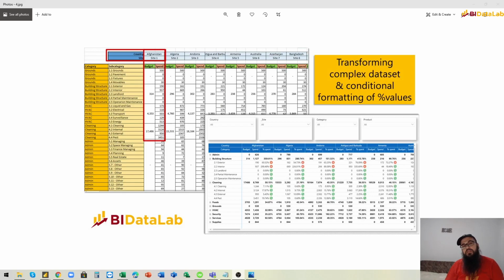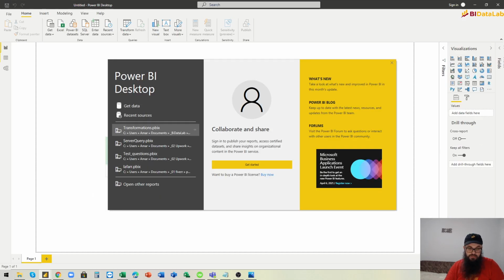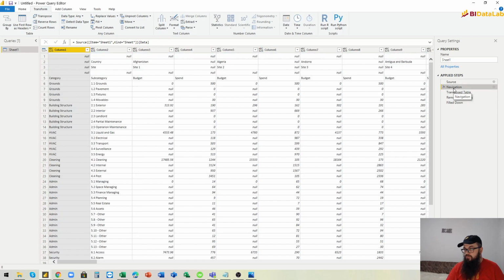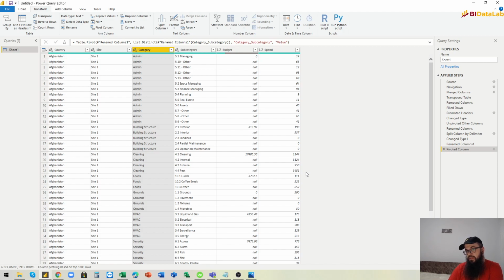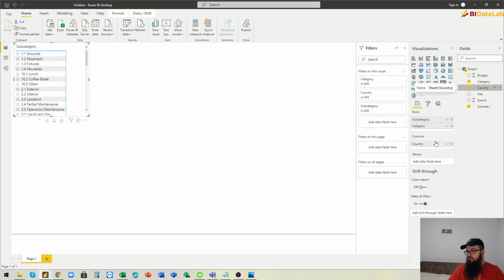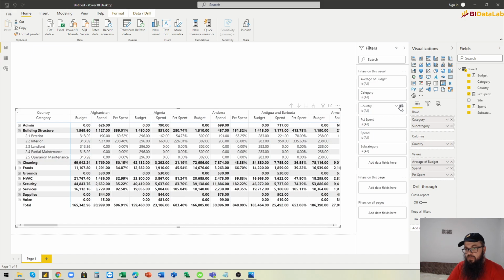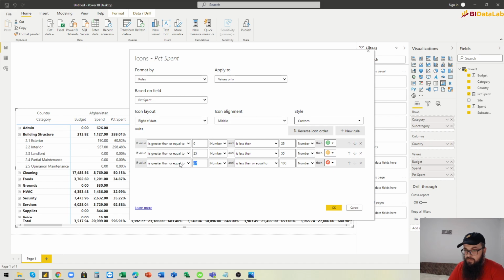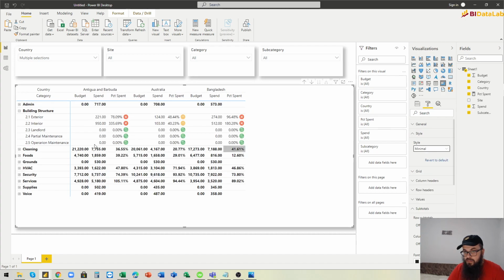Transforming complex dataset, hiding values in a matrix & conditional formatting of percentages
In this video, we used a quite complex Excel dataset, transforming it properly in Power Query, and then implementing some tricks and conditional formatting to a percentage measure to create the matrix shown in the thumbnail.
Power Query steps used: Transpose, Fill down, Merge columns, Unpivot, Pivot, etc.